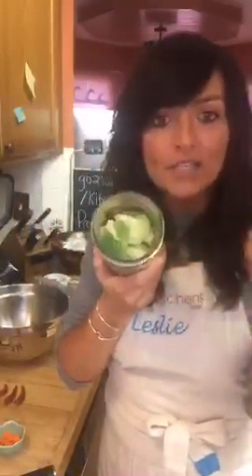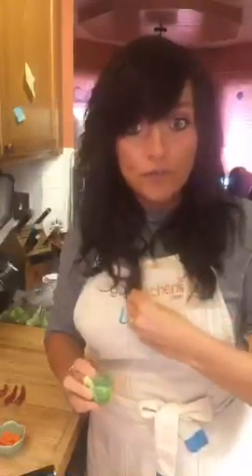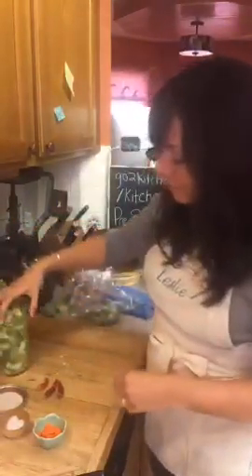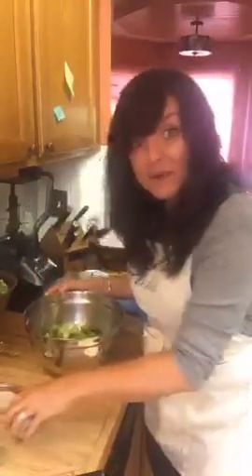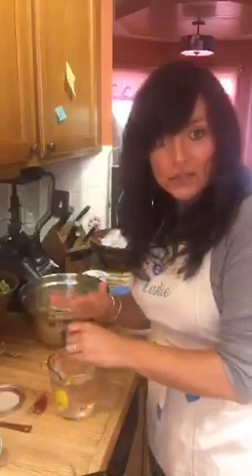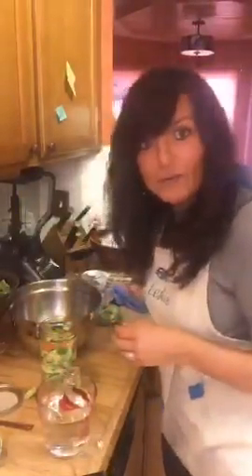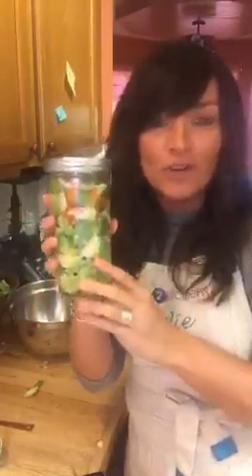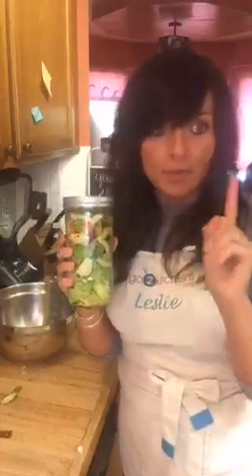Let's Grow Some Bacteria to Eat! 😬 SproutKraut Live 2016! lightbulb 💡